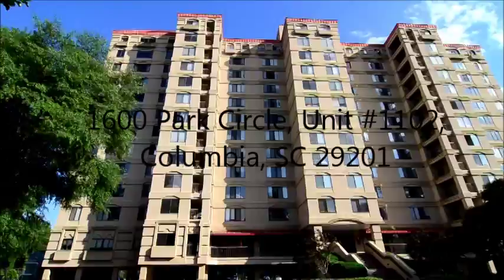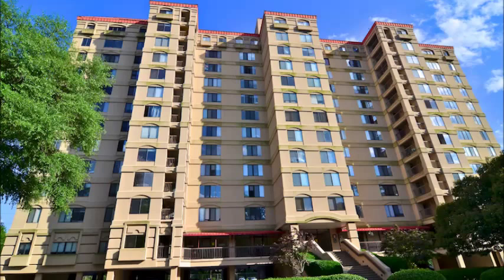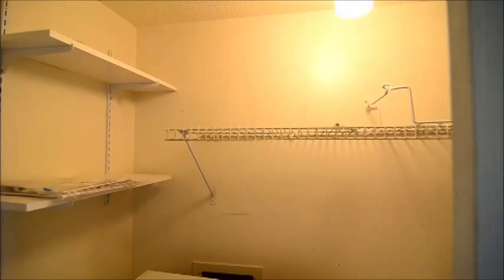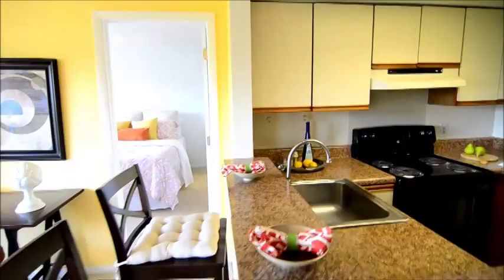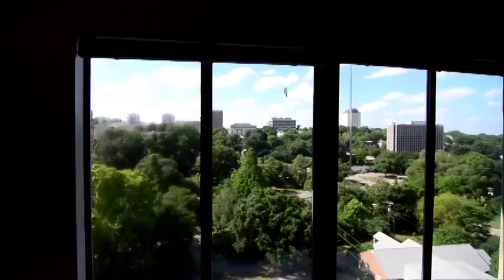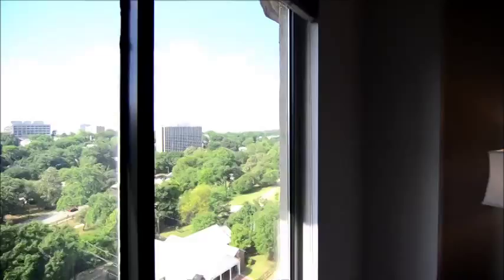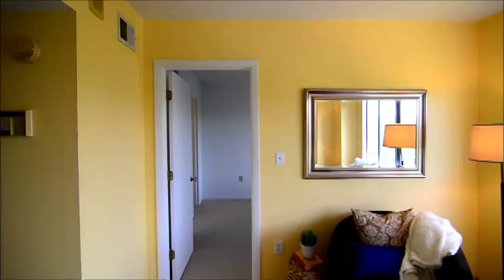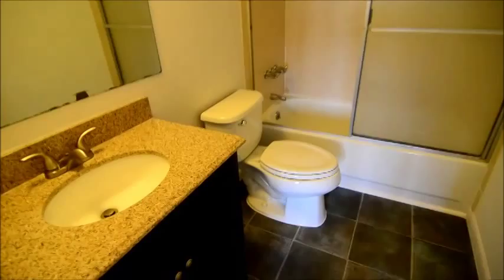1600 Park Circle, Unit #1102, Columbia, SC 29201 Columbia Property Management in Columbia SC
Cool 2 bed, 2 bath condo on the 11th floor of 1600 Park Circle near 5 Points in Downtown Columbia. This community features 24/7 secure entry and ample private parking. Enjoy panoramic views of the downtown skyline from the living room. Open kitchen with newer countertops, dishwasher, and updated stove and fridge. Two master suites; each has a walk-in closet and private bath with granite counters. Laundry closet with included washer/dryer off entry hall. Great location just a short walk from Maxcy Gregg Park, 5 Points, USC, and other Downtown amenities. Richland 1 schools. Cats Only.